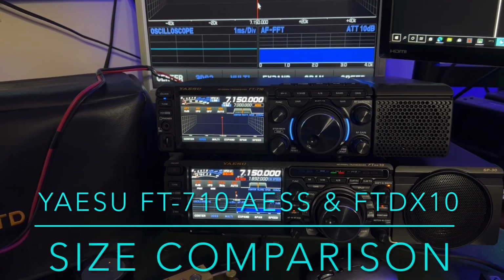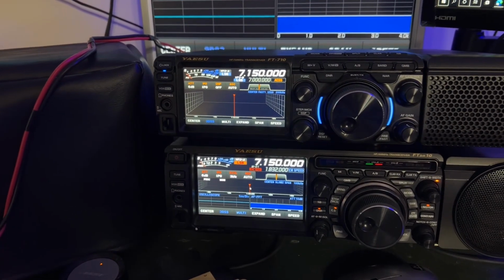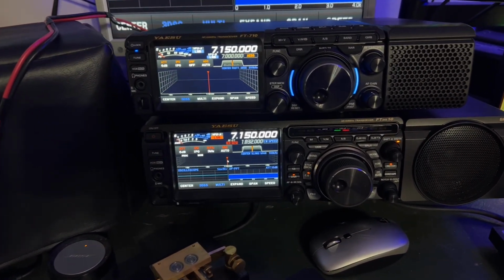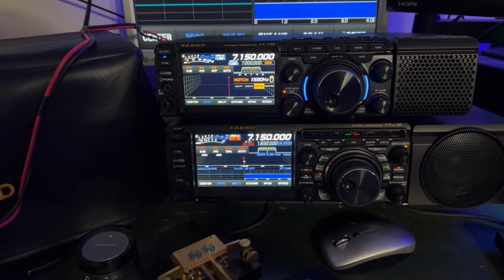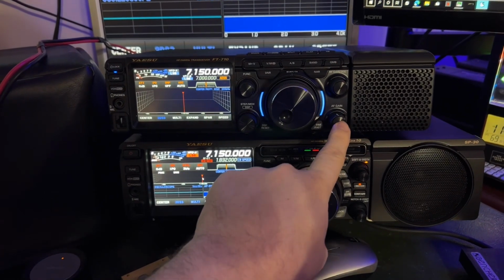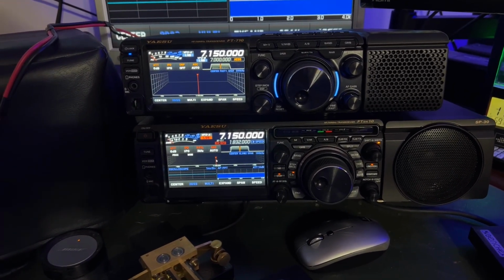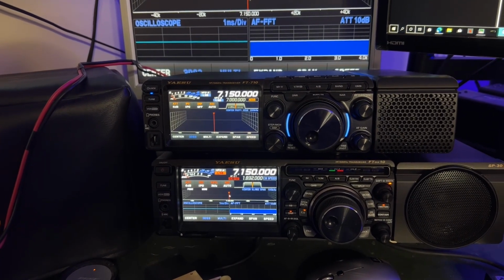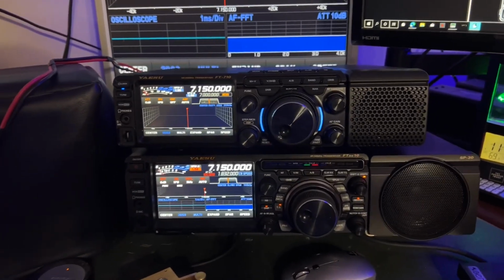Yaesu FT-710 AESS & FTdx10: Size Comparison (video #10 in this series) hamradio yaesu ft-710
I’ve had a number of requests to shoot a video series about the Yaesu FT-710 AESS, similar to my FTdx10 series. Ham Radio Outlet loaned me a Yaesu FT-710 AESS for just that purpose.

Note: The members of the Patreon support team, who help offset the costs associated with this channel, have asked me not to focus solely on the FT-710 AESS, because they are overwhelmingly not interested in this transceiver. Most of them already have the FTdx10, FTdx5000MP, or other transceivers, that they are completely happy with. I provided the members of the Patreon support team with a synopsis of my first impressions of the FT-710 AESS, along with an opportunity to preview a video that reveals something that I think is very disappointing about the FT-710 AESS.  I knew that some of them were considering the FT-710 AESS as a first transceiver and I felt compelled to share my findings with them ahead of the video releases, knowing that the incredible discounts for the FTdx10 are scheduled to expire on 10/31/2022.  I will continue this series, releasing one video per week, but I will continue to release content related to other aspects of amateur radio.

In this video I compare the size difference between the two transceivers and I share my thoughts regarding the ergonomics of the two. You might be surprised.

Most of the operating techniques I show and teach on my channel can be applied to other transceivers, even other brands of transceivers.  Some knobs or buttons might be labeled differently but he function is the same.  I have no allegiance to Yaesu. No manufacturer makes a perfect radio. They all have strengths and they all have weaknesses. I like to point those out. Yaesu thinks that I am targeting them, but I am not. In fact, they generally have the fewest weaknesses. It’s just that I want my viewers to know the good, the bad, and the ugly, so they can make informed purchase decisions. I am able to be objective because I have no allegiance to a particular manufacturer.

Some videos are never released for public viewing. Yearly S7 (Executive) and S9 (VIP) members have access to the menu optimizations PDFs I’ve written for the FT-891, FT-991A, FTdx5000MP, FTdx101D/MP, FTdx10, and FT-710 AESS.  Yearly S7 (Executive) members can receive one menu optimizations PDF while yearly S9 (VIP) members can receive multiple menu optimizations documents, plus my FT8 configuration guide for either the FTdx10 or the FT-710 AESS.  Future radios might be added. The documents are copyrighted. They shall not be divulged to anyone else without written permission from Doug McAlexander, callsign N4HNH.

73, de N4HNHi